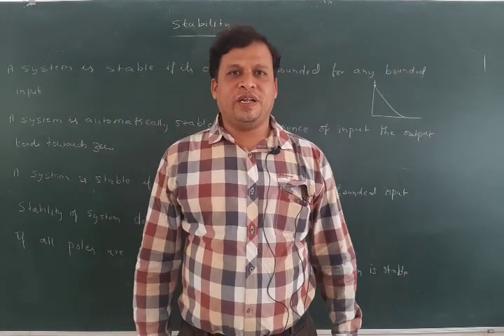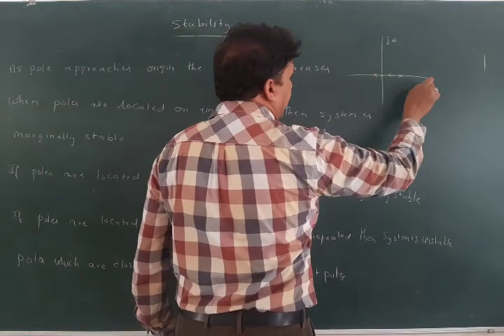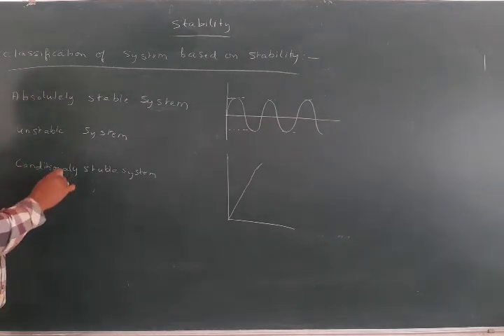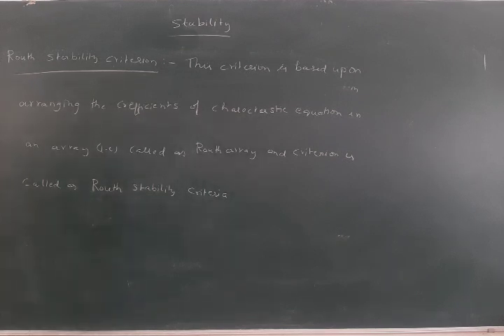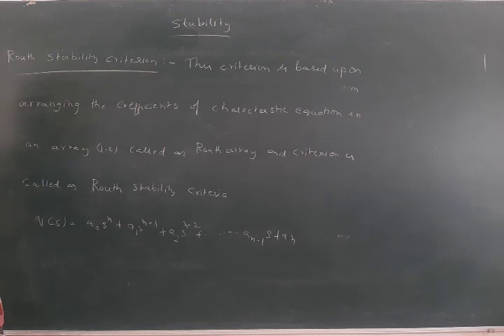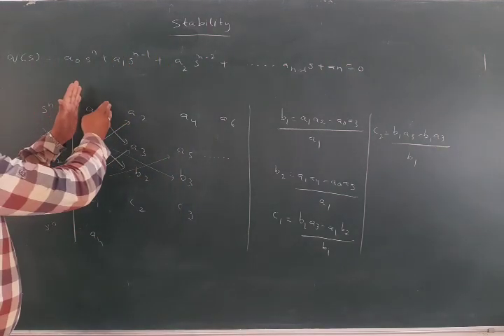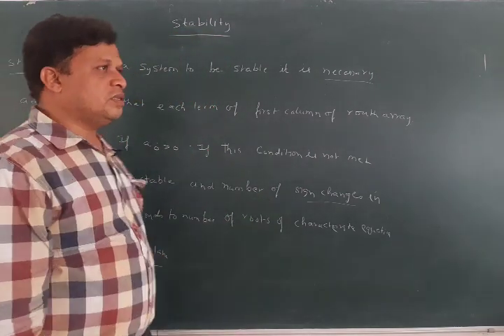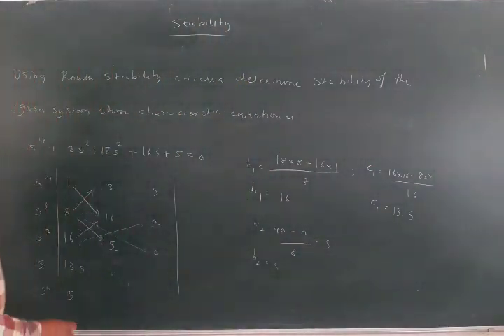SUB:Control system Topic:Routh stability criteria for stability of the system